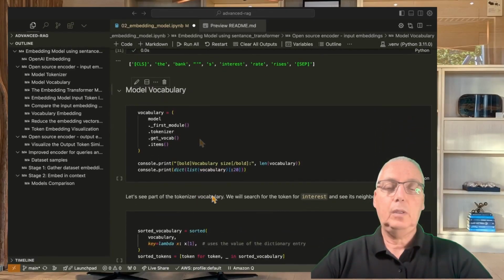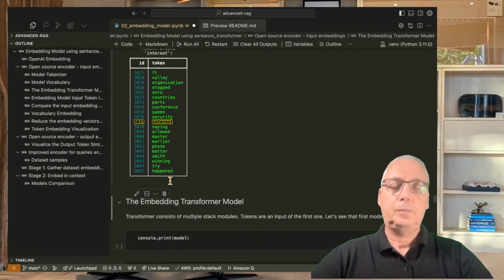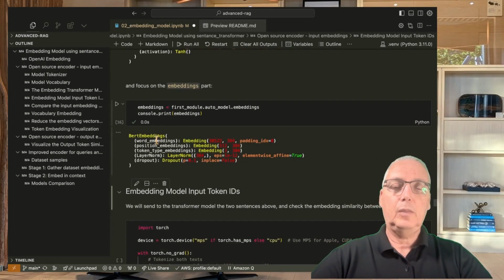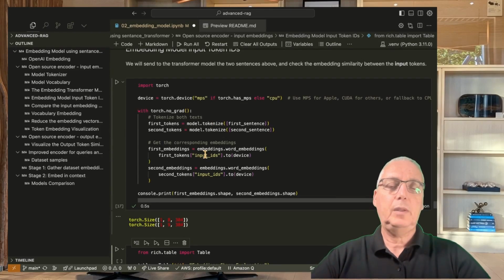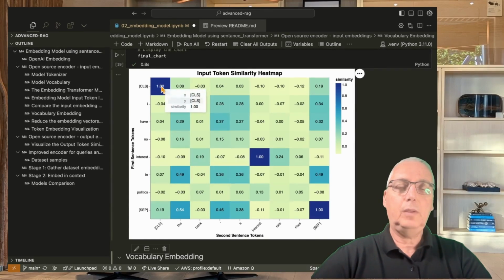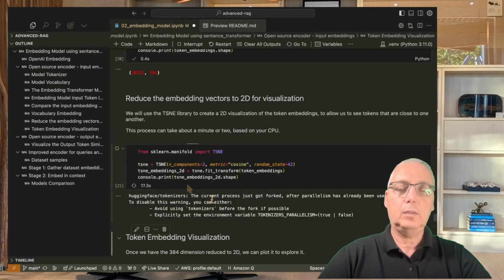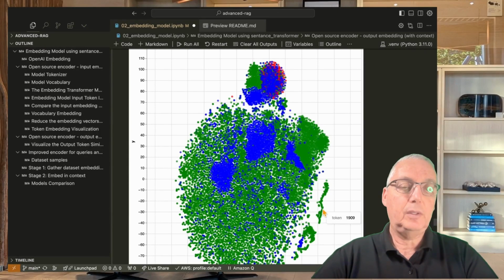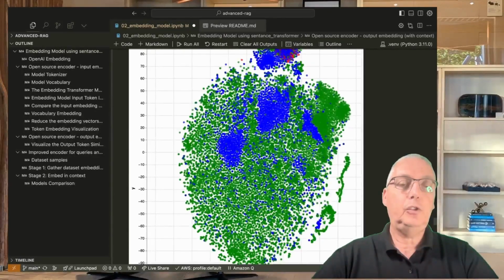Embedding for RAG hands-on lab - part 2 - vocabulary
Walkthrough over the Jupyter Notebook hands-on lab on text and sentence embedding for retrieval augmented generation (RAG) system. In this part, we focus on the concept of vocabulary.

You can find the Jupyter Notebook in the online course GitHub repository